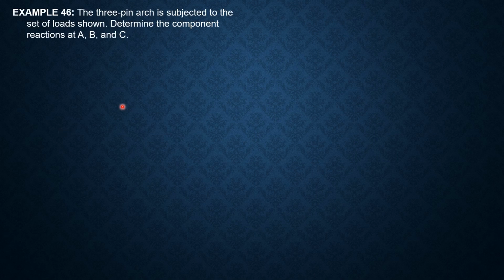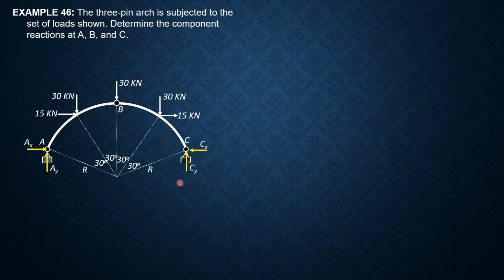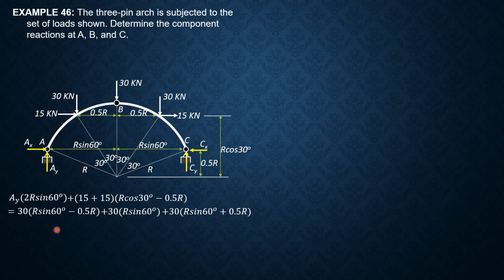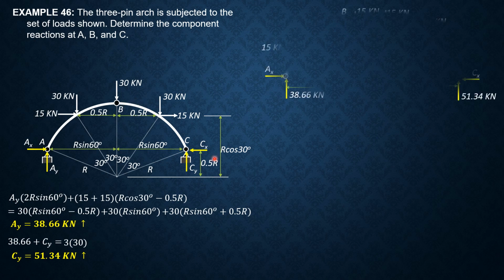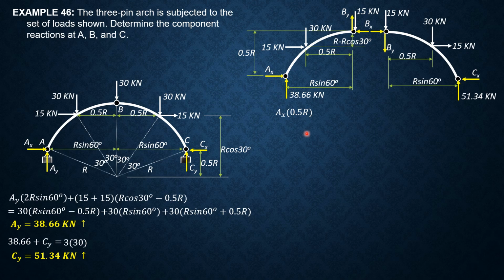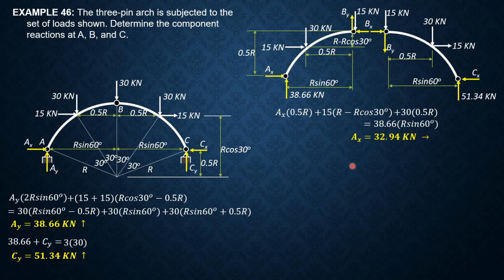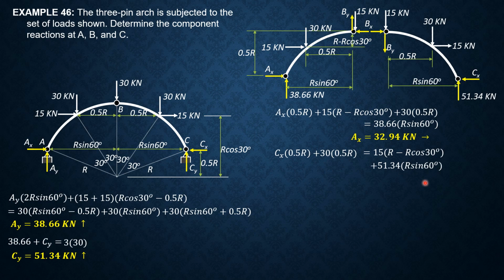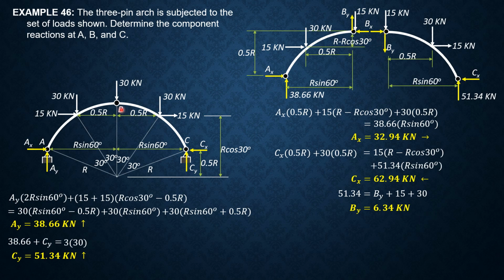STRUCTURAL ANALYSIS, EXAMPLE 46